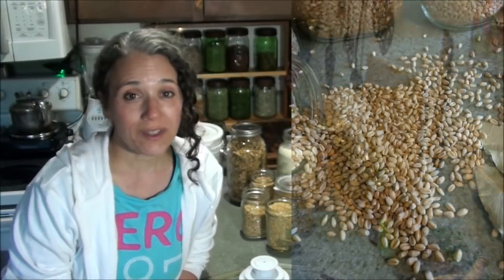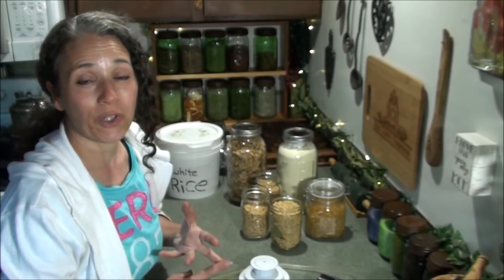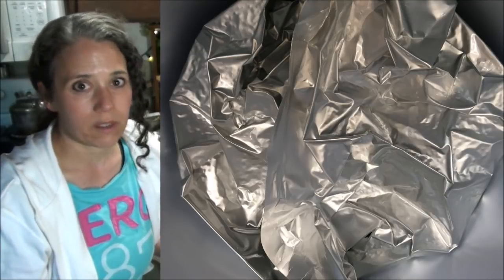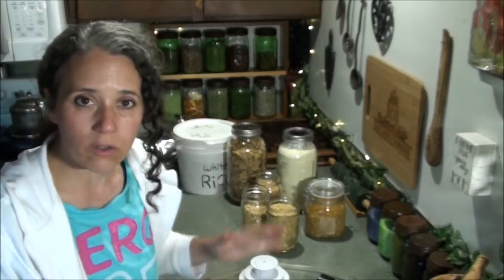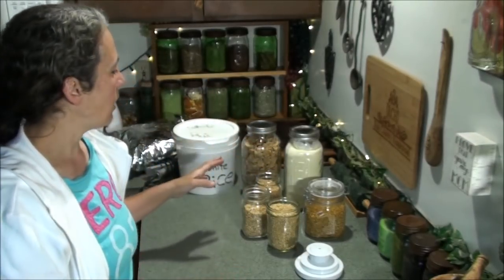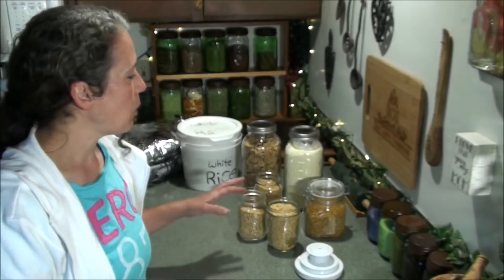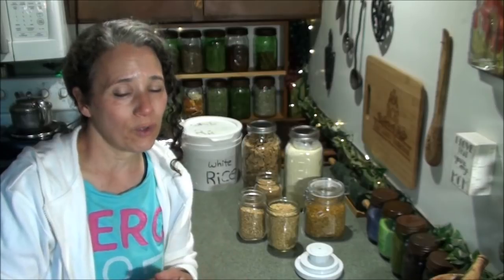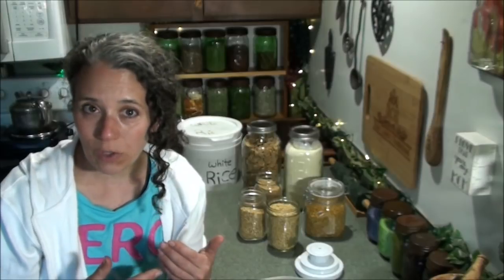Grains, How and What I Store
*5 Gallon Mylar Bags
*Soft White Wheat Berries (organic):
*Bay Leaves